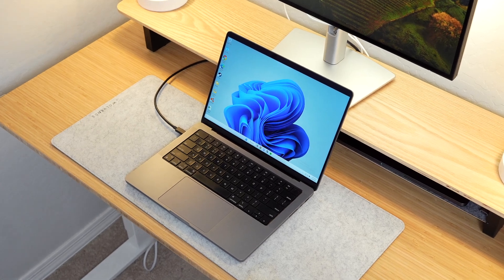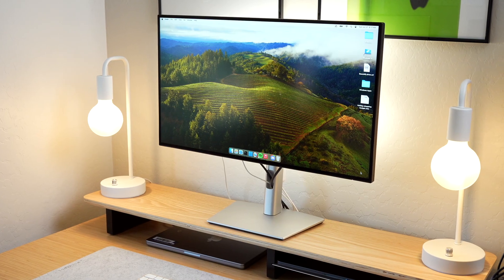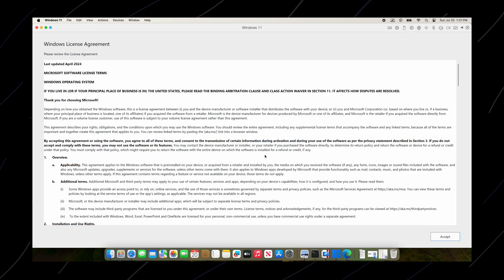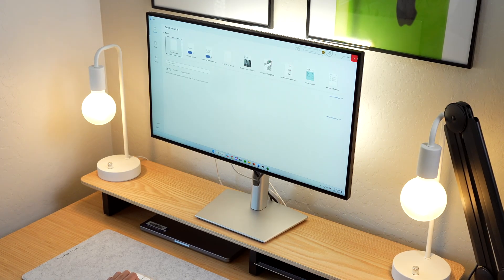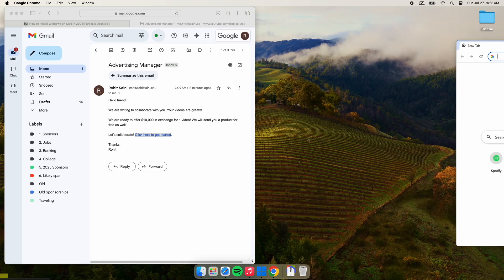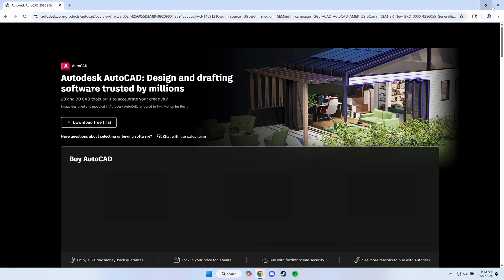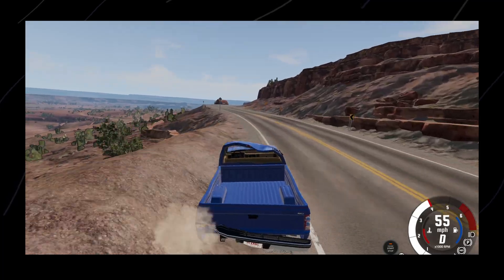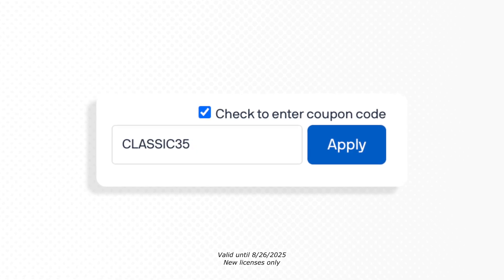How to Install Windows 11 on Mac in 2025! (Parallels Desktop)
Is my Mac supported by Parallels?
- All Mac computers with Apple Silicon are supported
- All Intel Mac computers running macOS Mojave or later are supported
- Macs running versions before macOS Mojave will be supported with older versions of Parallels

Timestamps:
0:00 - 1:07 Intro
1:08 - 2:40 Installing Parallels
2:41 - 3:51 Quick setup
3:52 - 5:15 Coherence mode
5:16 - 6:05 App compatibility
6:06 - 7:29 Gaming
7:30 - 8:39 Outro

Camera/production equipment:
Main camera body
Sony 11mm wide lens (used for a-roll)
Sony 18-50mm lens (used for b-roll/top down)
Primary DJI mic
Secondary mic (Audio-Technical AT2020USB+)
Cooling fan (to prevent camera from overheating)
Background twin lamps